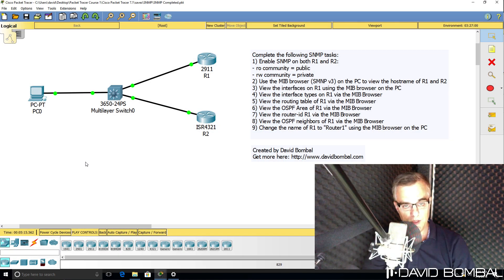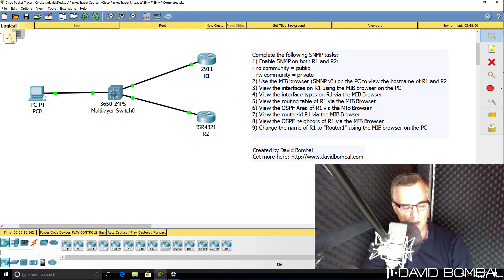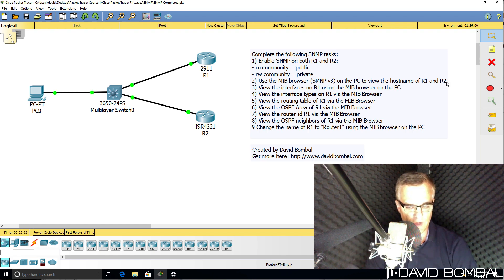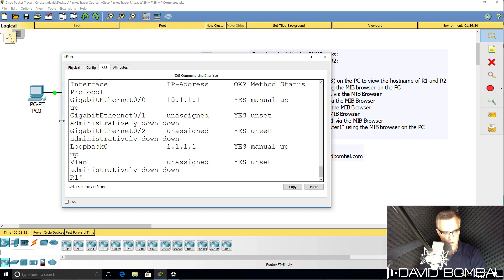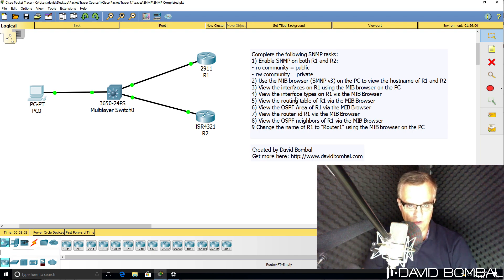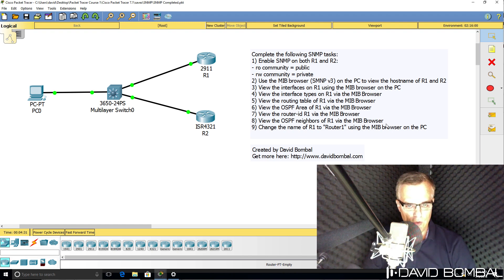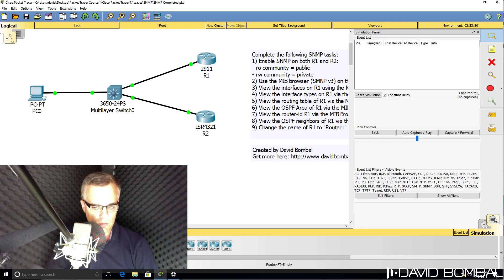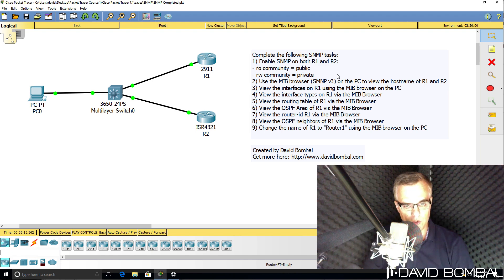Cisco CCNA Packet Tracer Ultimate labs: SNMP CCNA Lab. Can you complete the lab?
Simple Network Management Protocol (SNMP) is an Internet Standard protocol for collecting and organizing information about managed devices on IP networks and for modifying that information to change device behavior. Devices that typically support SNMP include cable modems, routers, switches, servers, workstations, printers, and more.

SNMP is widely used in network management for network monitoring. SNMP exposes management data in the form of variables on the managed systems organized in a management information base (MIB) which describe the system status and configuration. These variables can then be remotely queried (and, in some circumstances, manipulated) by managing applications.

Three significant versions of SNMP have been developed and deployed. SNMPv1 is the original version of the protocol. More recent versions, SNMPv2c and SNMPv3, feature improvements in performance, flexibility and security.

Transcription:

This is an SNMP or Simple Network Management Protocol lab.
This lab consists of a PC connected to a switch which in turn is connected to 2 routers.
We’re going to run SNMP on the routers. If you want to you can also enable SNMP on the switch and check information on the switch in a similar way to what we’re doing on the routers.

The tasks that you need to complete in this lab include enabling SNMP on both router 1 and router 2.
So on router 1, which is 2911 and on router 2 is an ISR, configure it’s SNMP with community string public for read only and private for read write. Then use the MIB browser on the PC to view the hostname of router 1 and router 2.

So on this PC, go to desktop, MIB browser, put in the IP address of the router that you want to check. You can get the IP address information by looking at the router.

So as an example
shows me that router 1 has this IP address configured on gigabit 0/0

So, on the MIB browser, put that IP address in, browse the MIB tree and then get the router name. Then view the interfaces on router 1 using the MIB browser. Look at interface types, view the routing table of the OSPF area a router ID of router 1, as well as the OSPF neighbors of router 1.

So these are read SNMP commands that you’re going to be sending to the routers, but then you need to change the name of router 1 or R1 to Router1 using the MIB browser on the PC.

Now you can do more than what I’ve listed here. These tasks just give you some ideas of the things that you can do using SNMP between a PC and some routers. So if you want to try some other things, then do that. But here are some tasks to get you used to using SNMP.

As a bonus, which you can also do is run a simulation mode and then view the SNMP messages sent between the PC and the routers.
So actually have a look at the SNMP messages going back and forth between the PC and the routers.
So can you complete this lab?
Download the attached packet tracer file and see if you can complete the lab yourself, otherwise watch the next video where I complete the lab.